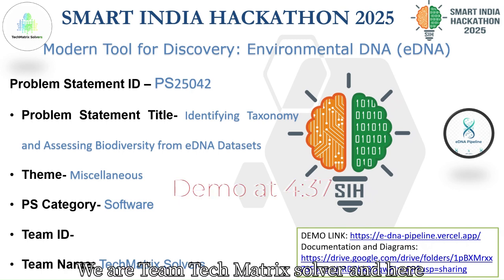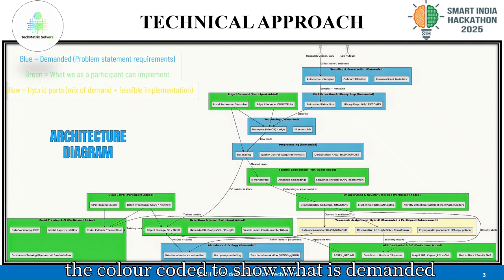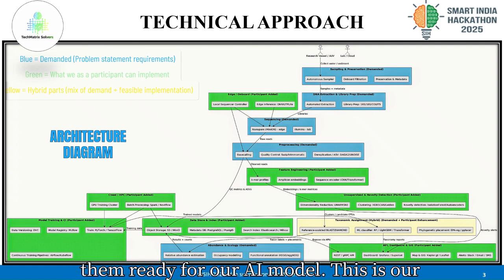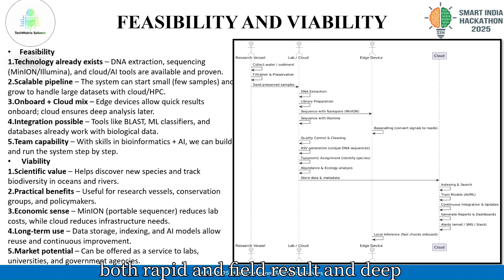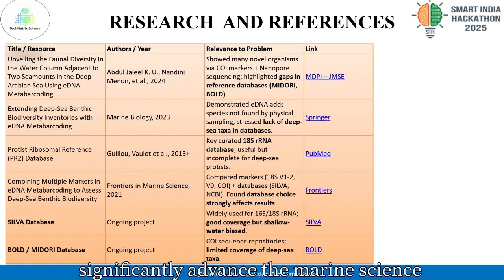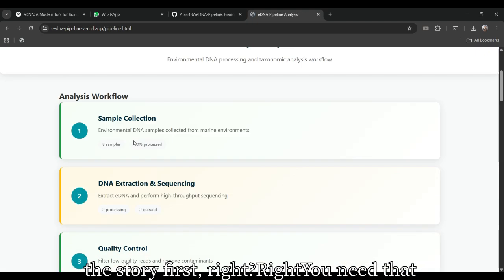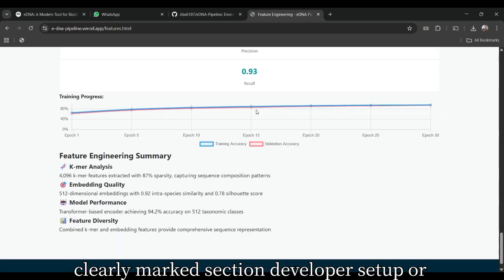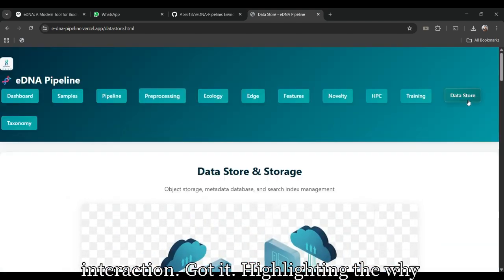eDNA Pipeline Video Presentation and Demo || SIH2025042 || Smart India Hackathon 2025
Developed as part of the Smart India Hackathon 2025 (Problem Statement ID PS25042: Identifying Taxonomy and Assessing Biodiversity from eDNA Datasets), our system integrates cutting-edge technologies to provide a professional, modern, and insightful user experience, demonstrating a complete eDNA analysis system